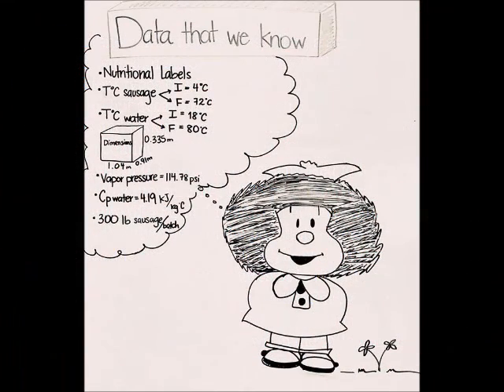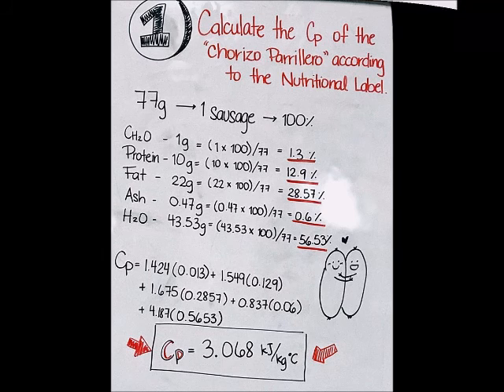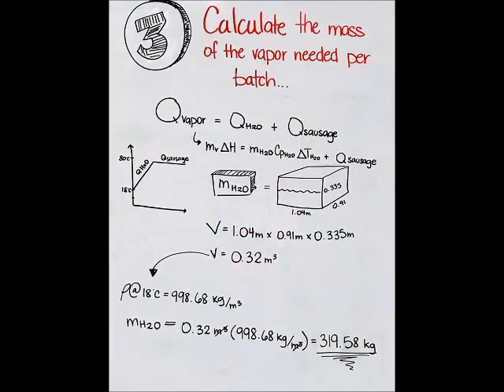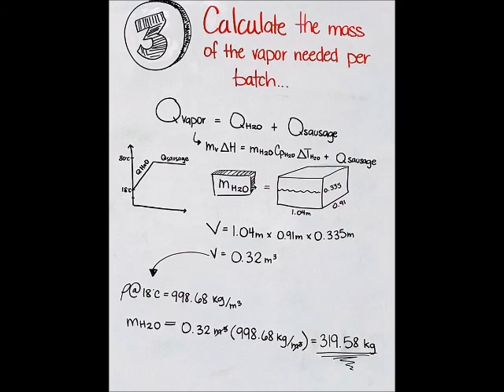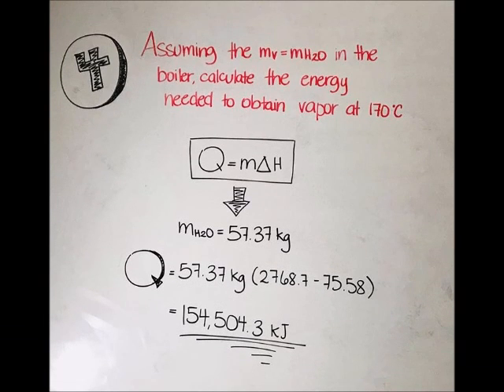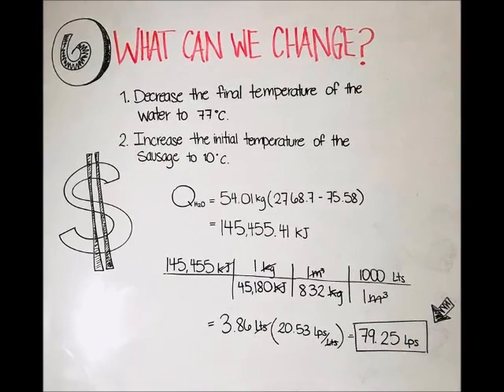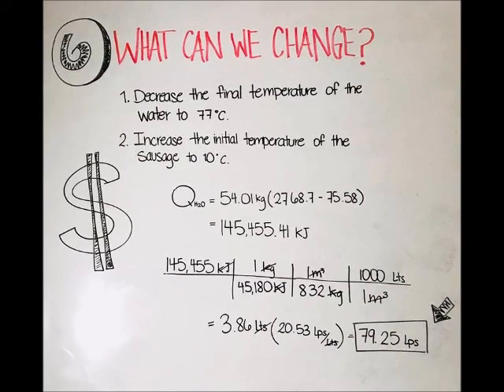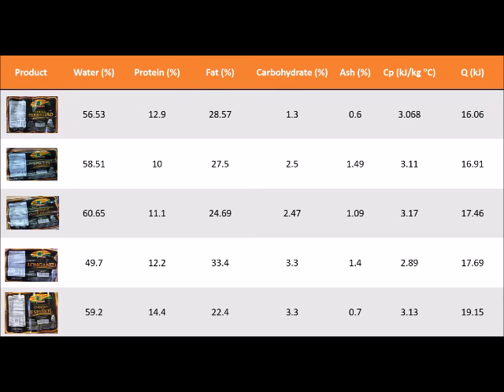Planta de Cárnicos